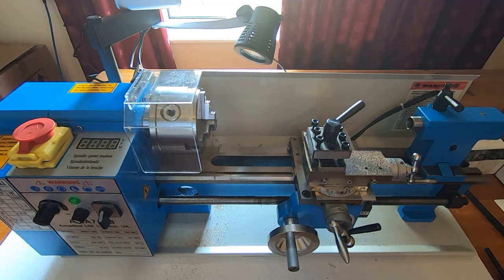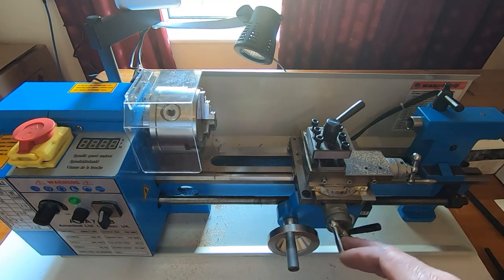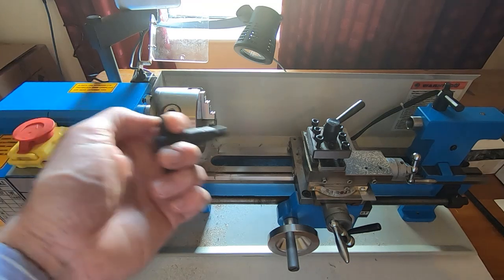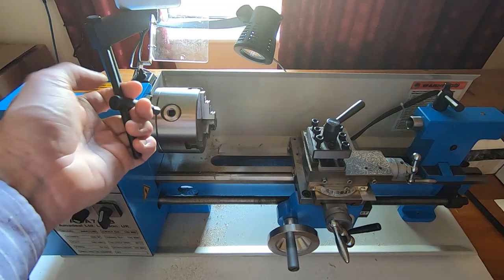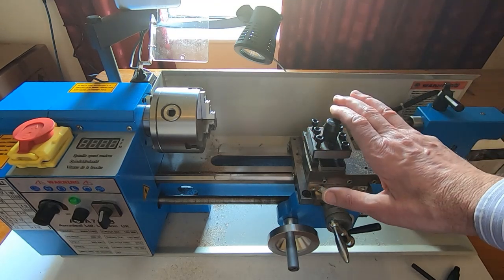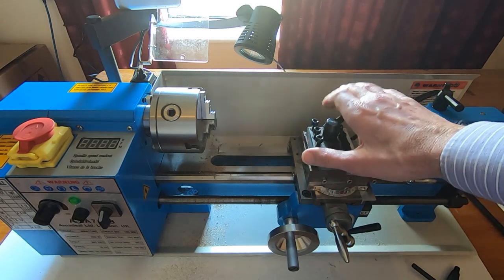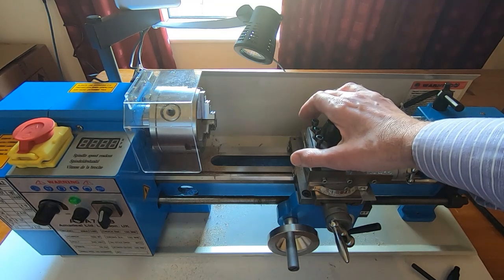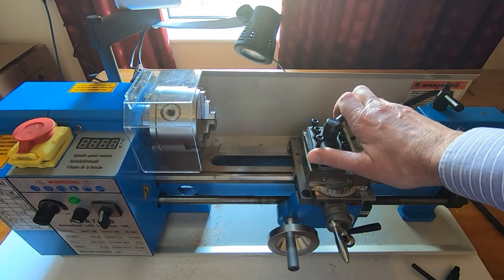Mini Lathe Part2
In this video I try using the mini lathe to turn a few materials ranging from plastic to titanium.